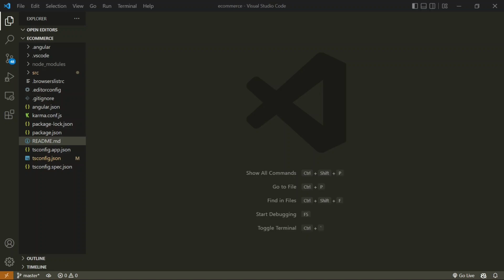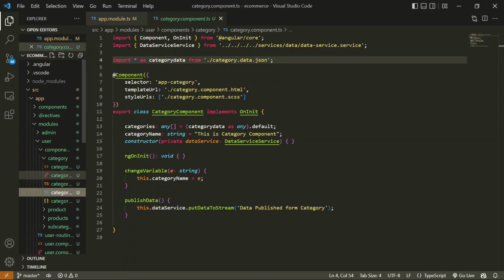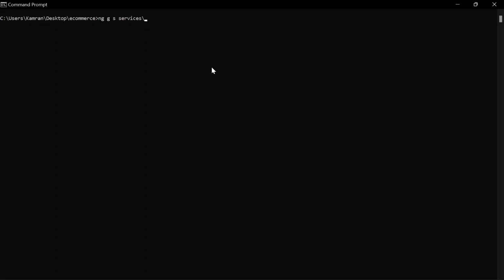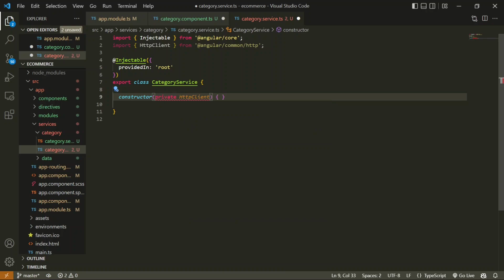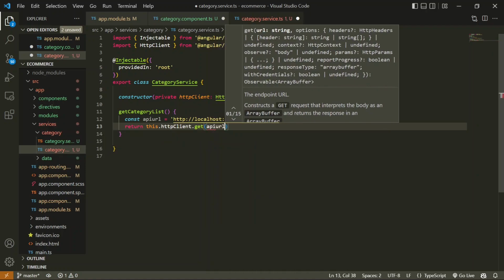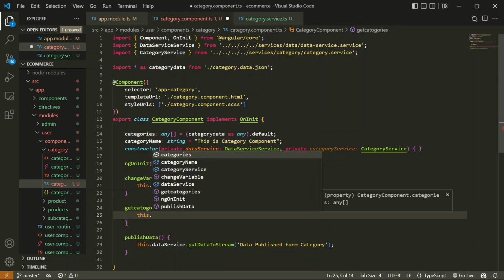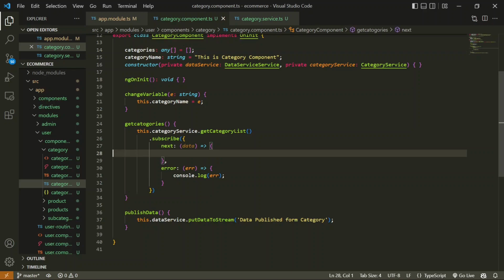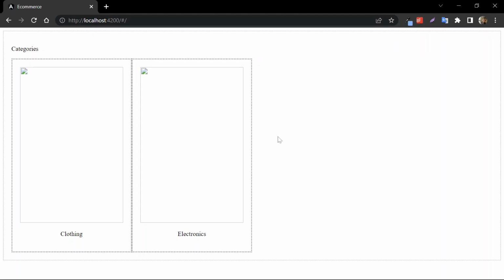Angular 13 Tutorial - 13 - How to make a get API call in Angular | Learn Web Development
We will learn about http api and we will also make a get api call in our angular ecommerce project to get list of category, subcategory and products.